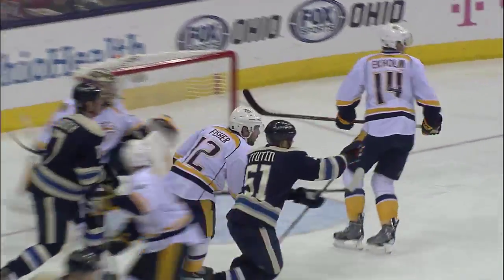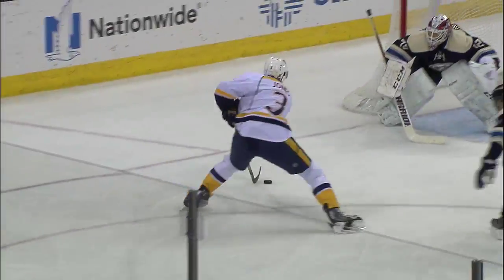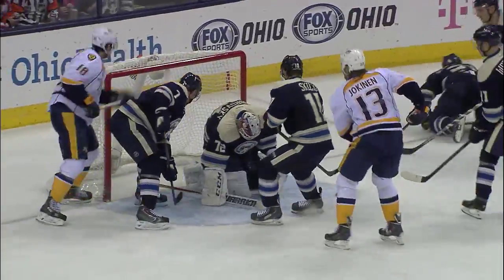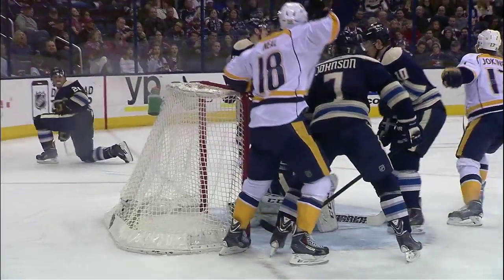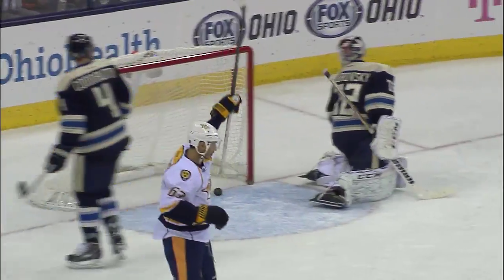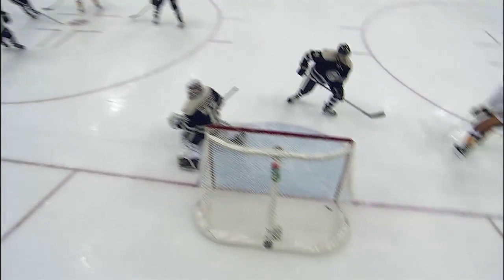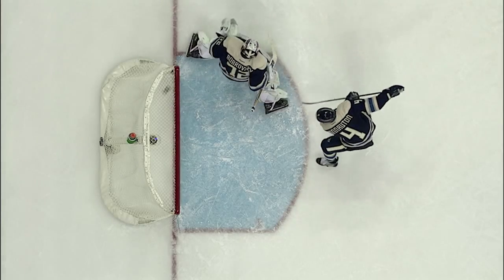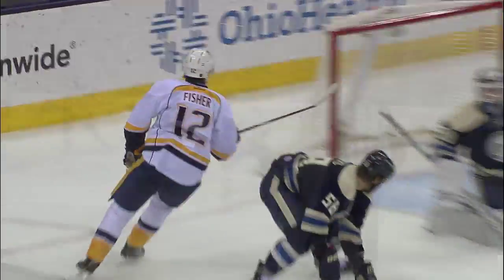CBJ vs. Predators: Full Game Highlights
Full game highlights from the Blue Jackets vs. Predators game.